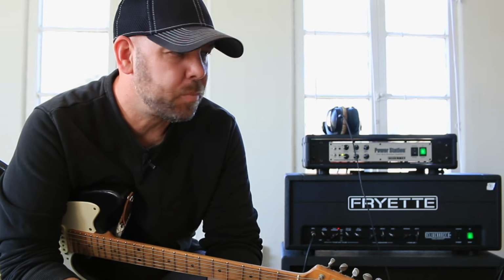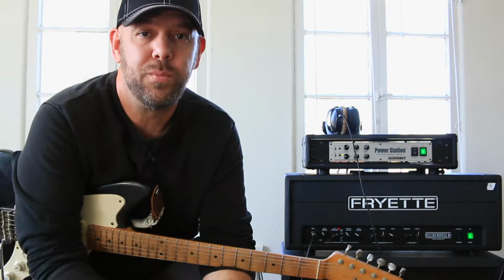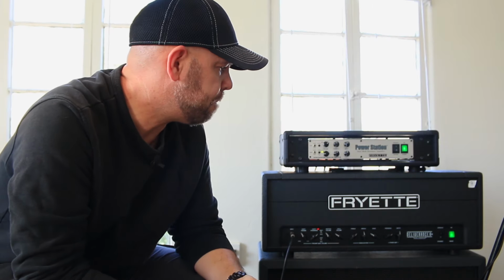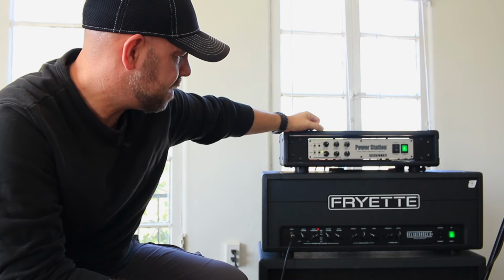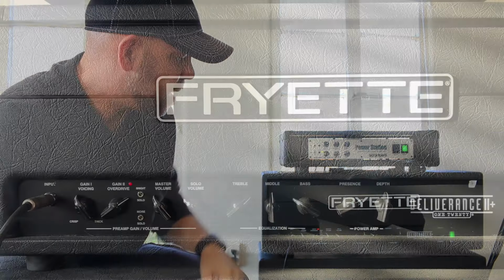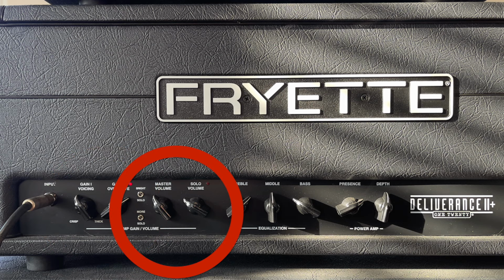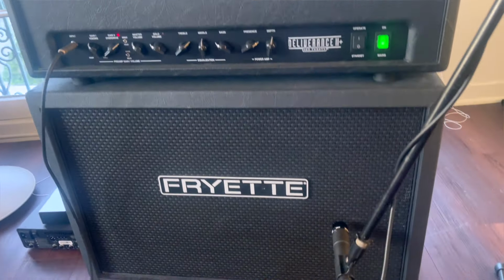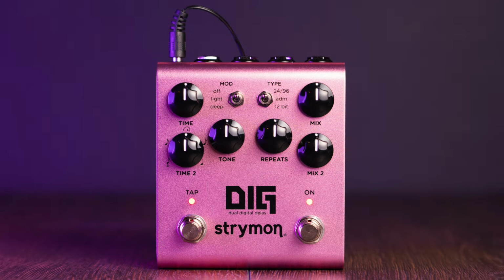FRYETTE DELIVERANCE SERIES II+ ON A SINGLE SETTING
In this video Joe Gamble plays the D120 Series II+ on a single setting throughout the entire clip. All tonal variation is generated by changing pickups and rolling of the guitar's volume knob.

Gear used: Fryette D120 Deliverance Series II+, Fryette Deliverance 2x12 w/Fane F70Gs, Grosh Electrajet w/Grosh pickups,  Stymon DIG delay, Shure SM57, Universal Audio Apollo Twin, Logic Pro.

New for 2024, the Deliverance II+ is a practical and sonically inspired evolution of one of Fryette Amplification’s most popular amplifiers. Several forums and Facebook groups created by fans and users are dedicated to discussions and tone-sharing tips for this legendary tone machine.

The Deliverance II+ features an expanded Clean mode that improves dynamic range, headroom and sensitivity to guitar volume changes. To accomplish this, GAIN II goes to zero level regardless of the front panel setting. This reduces clean gain and gain stage white noise, producing a lush, transparent clean playing experience that allows you to explore the subtle transitions from super clean to edge of break up, all the way to medium crunch.

The Deliverance preamp section has a broad dynamic range, which accounts for its extra touch-sensitivity and excellent guitar volume control response. In addition, overdriven voicings can easily be dialed up using the unique GAIN I / GAIN II structure with a little icing via the highly effective Presence and Depth controls. From there, just working your guitar volume and tone controls will yield a surprising range of voicings.

The Deliverance Sixty and One-Twenty power amp sections utilize 6550 power tubes for robust low-mids and sparkling high end harmonics. They are designed for big round tone and dynamic response at low to medium guitar volumes and a rapid but smooth transition into saturation, turning rich and thick at full guitar volume. This combination of preamp voicings and power amp response makes the Deliverance amplifier an ideal partner for any instrument, from a vintage Tele to a fully blown 8-string metal axe.

Specially designed, precision wound power and output transformers produce optimum attenuator approved performance, reliability and stability, delivering excellent power tube response and just the right amount of natural output transformer saturation and compression.

Whether you prefer the pavement pounding torque of the Deliverance One-Twenty or the chunky authority of the Sixty, you'll be rewarded with an unbelievable array of tonal options that belie their simple front panel control set.

Music and video: Joe Gamble